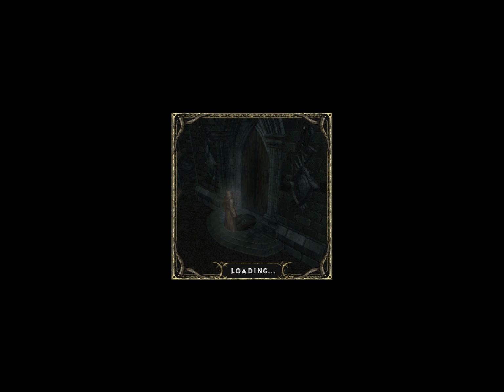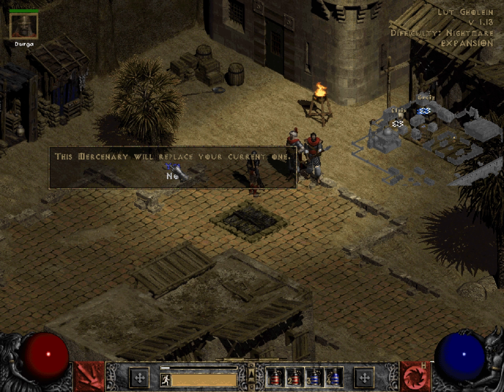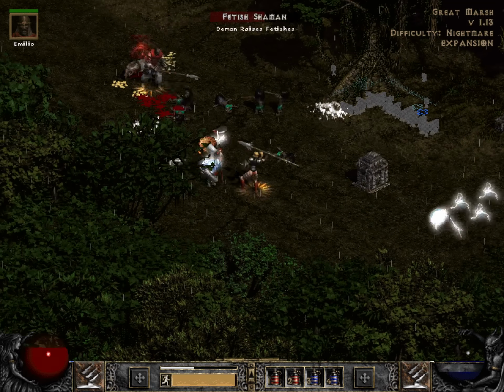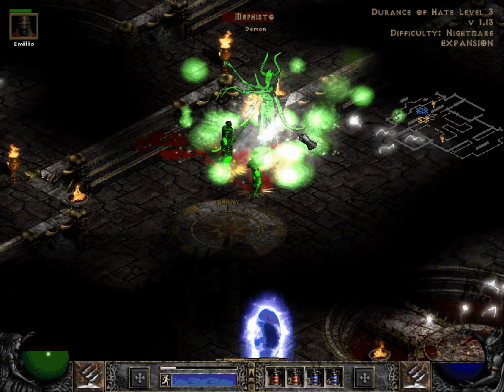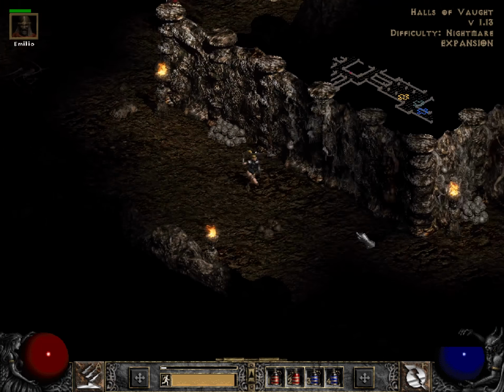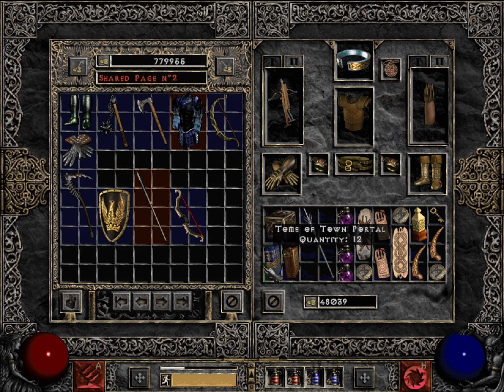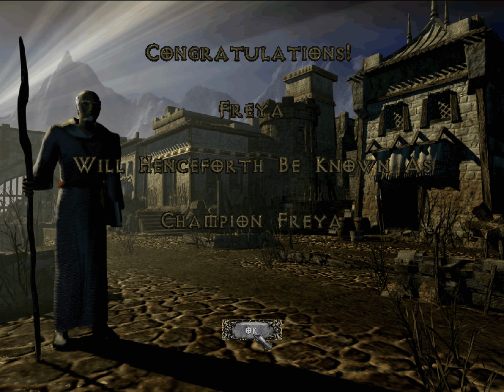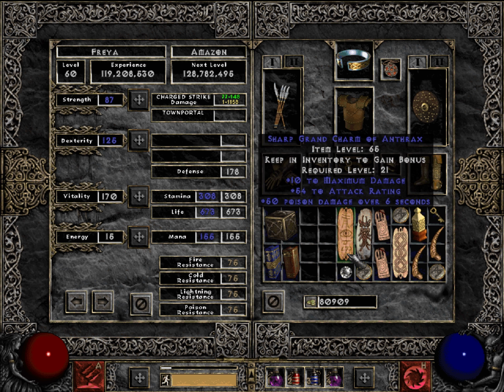#05: Amazon | Nightmare — All Acts [Diablo II: Going through Hell]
Diablo II: Going through HELL
( All Classes Solo Hell Difficulty )

Part 5: Amazon | Nightmare — All Acts

An abridged series wherein I complete Hell difficulty with each of the game's 7 classes: Amazon, Assassin, Barbarian, Druid, Necromancer, Paladin, and Sorceress. The characters are chosen at random, and each playthrough must use self-found gear only. Played on singleplayer using PlugY.